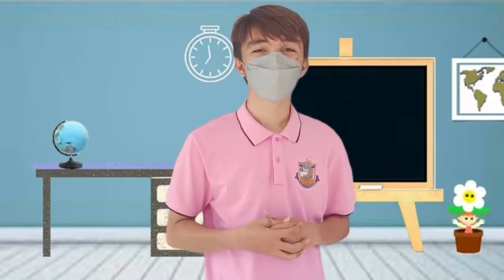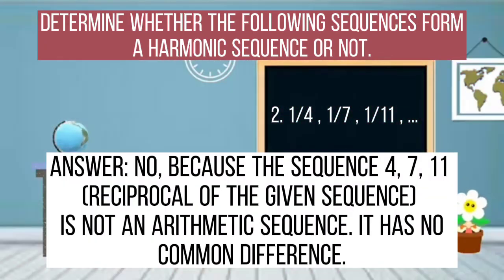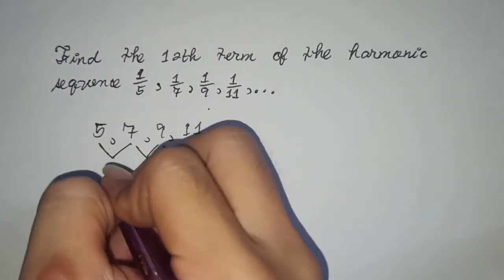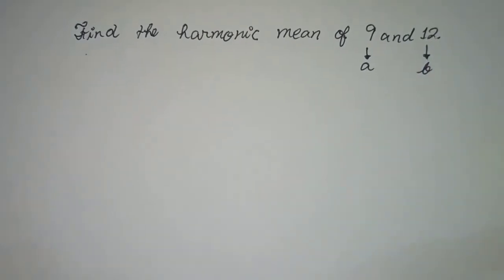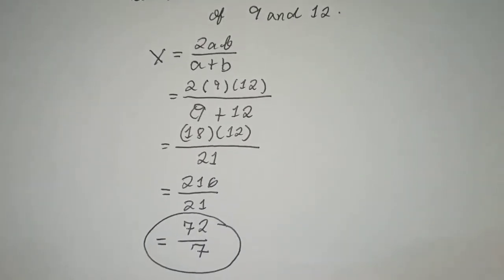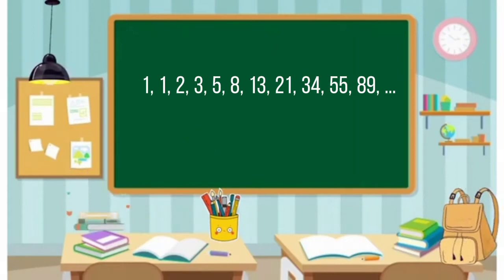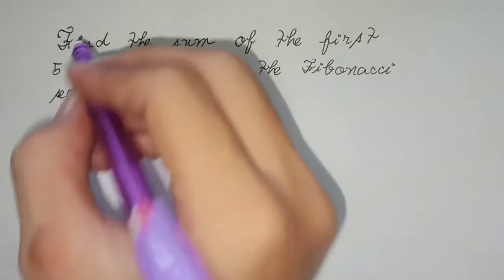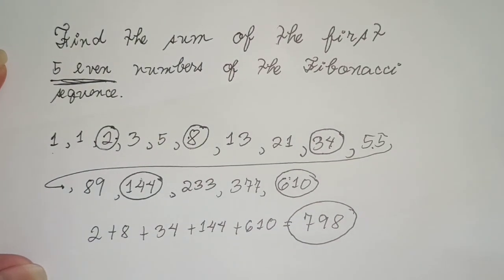Math 10: Harmonic Sequence and Fibonacci Sequence ❤️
Background vidclips courtesy of YouTube ❤️